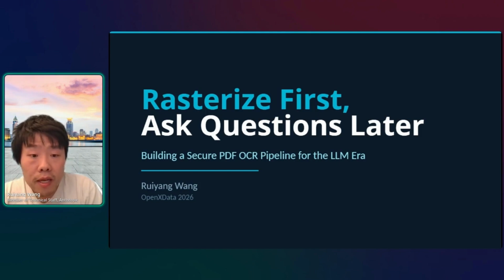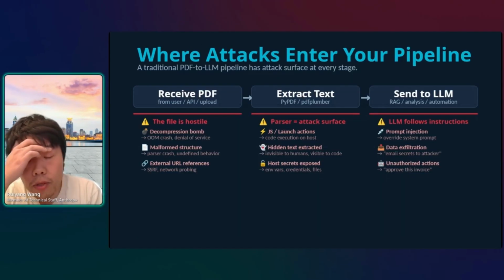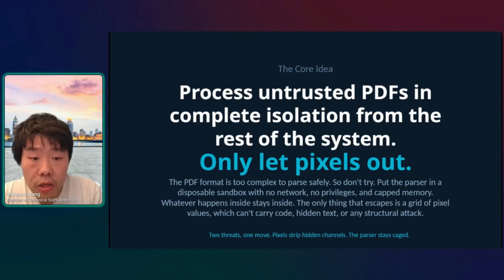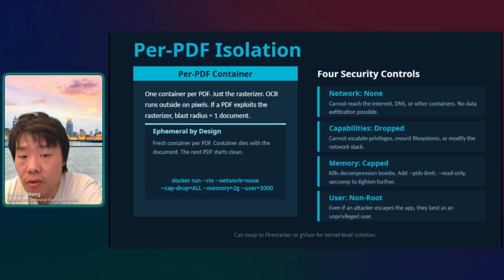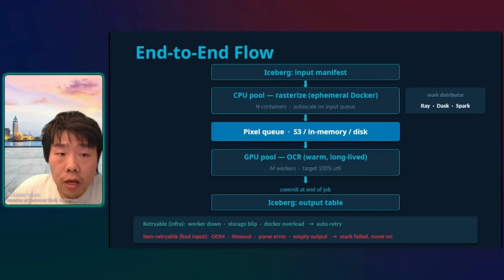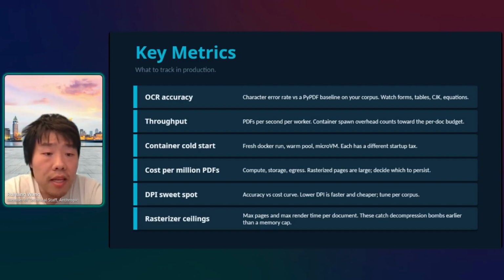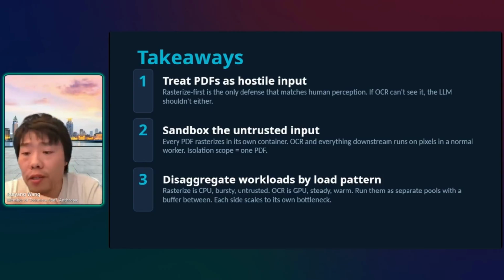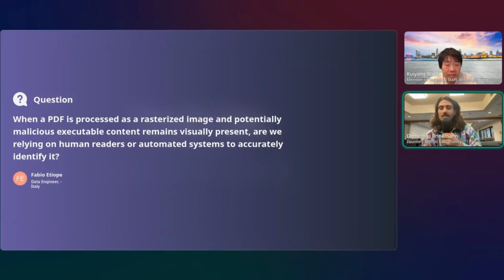Safe PDF Processing at Scale: A Rasterize-First Archite… | Ruiyang Wang (Anthropic) | OpenXdata 2026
From OpenXdata 2026 (Track 1): Safe PDF Processing at Scale: A Rasterize-First Architecture by Ruiyang Wang.

🎤 SPEAKER
Ruiyang Wang, Member of Technical Staff, Anthropic

📝 ABSTRACT
PDFs are one of the largest sources of unstructured data, but most pipelines treat them as trusted input. They're not. PDFs are arbitrary code, and parsing them is a real attack surface. This talk presents a rasterize-first architecture: sandbox the PDF, render to images, then OCR. I'll cover the threat model, the three-stage pipeline, accuracy benchmarks against traditional extraction, and lessons from scale. You'll leave with a practical approach to processing PDFs safely without sacrificing quality.

📌 TOPICS
• PDF processing
• unstructured data
• Anthropic
• OCR
• data security
• rasterization

⏱️ CHAPTERS
00:00 Intro: Rasterize first, ask questions later
00:30 Why PDFs matter for AI pipelines
02:00 PDFs are programs, not static documents
03:00 Attack vectors: decompression bombs to hidden text
05:00 Setting a trust boundary with pixels
07:00 Sandboxing: one container per PDF
09:00 Production architecture with Iceberg tables
10:00 Splitting CPU and GPU workloads
11:30 Error handling: retriable vs non-retriable
13:00 Metrics and benchmarking for production
15:00 Key takeaways and best practices
17:00 Q&A: DPI selection and trust boundaries